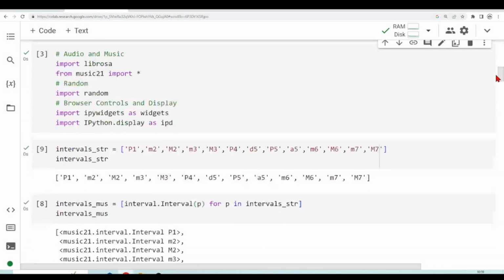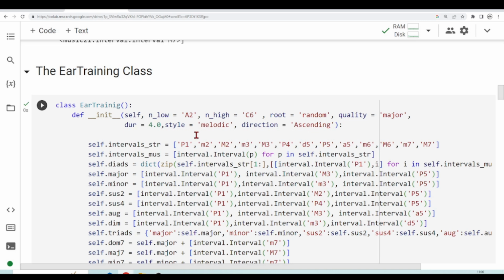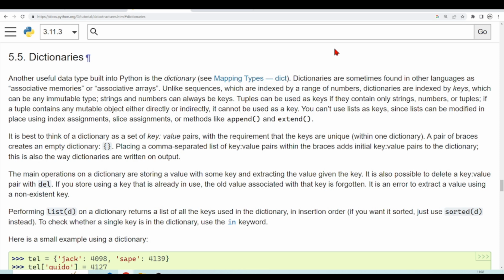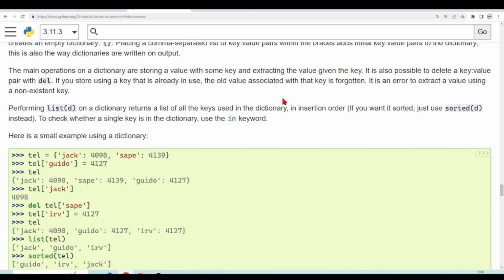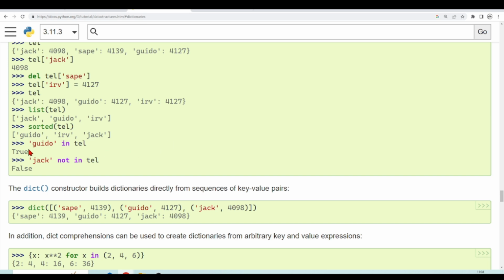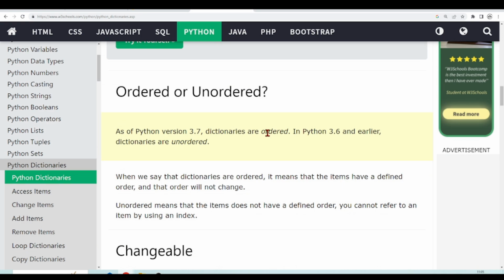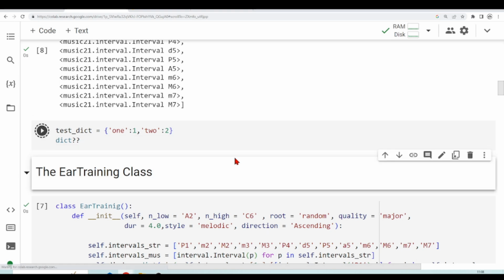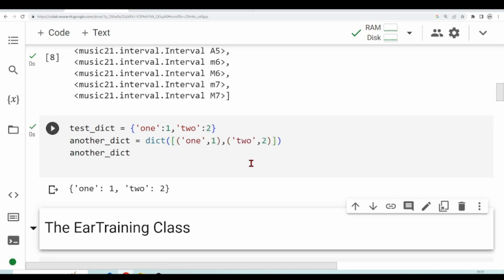Python Dictionaries - Tutorial - Basic Ear Training App in Python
00:00:00 Introduction
00:01:31 Python Dictionaries
00:04:56 Dictionary Examples
00:05:49 The 'dict(...)' Constructor